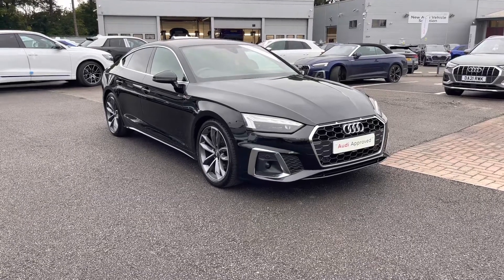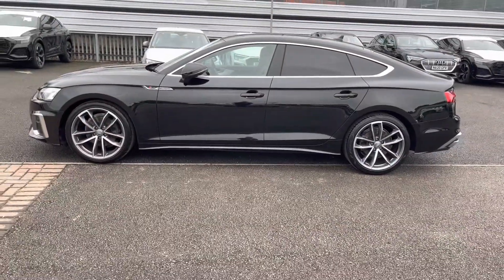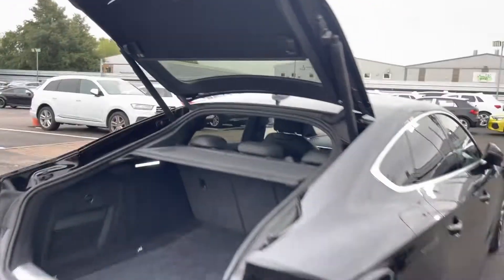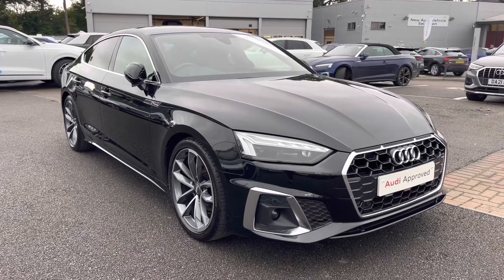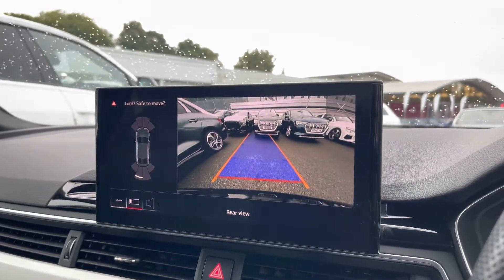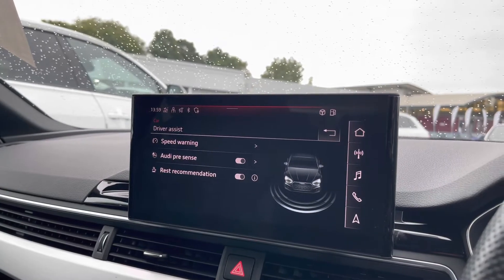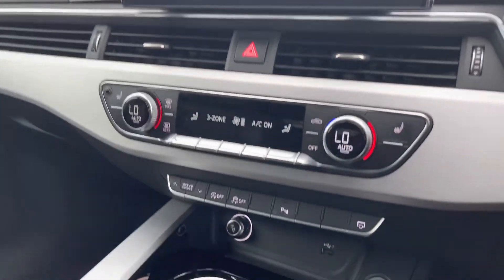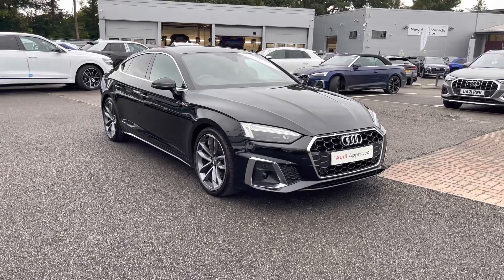Approved Used - Audi A5 Sportback S line 35 TDI 163 PS S tronic - Crewe Audi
Audi A5 Sportback S line 35 TDI 163 PS S tronic

Audi A5 Sportback S line Diesel Automatic

Some of the main features include:

LED headlights, LED daytime running lights, LED rear combination lamps with dynamic turn signal
3-zone climate control system
USB charging interface for rear seat passengers
Start-stop system with regenerative braking
4-way electric lumbar support